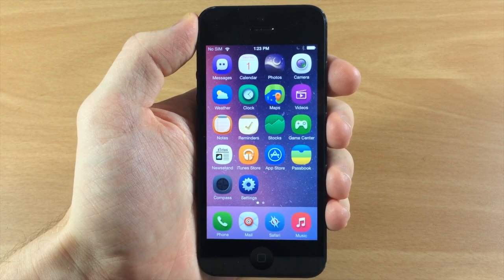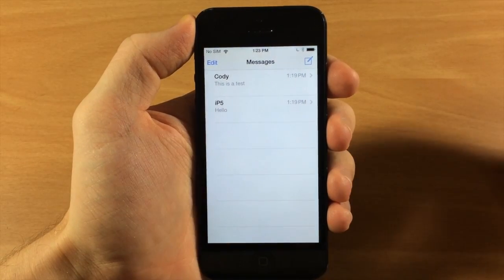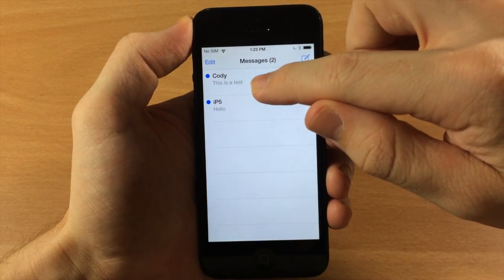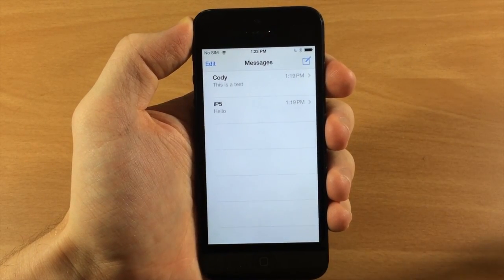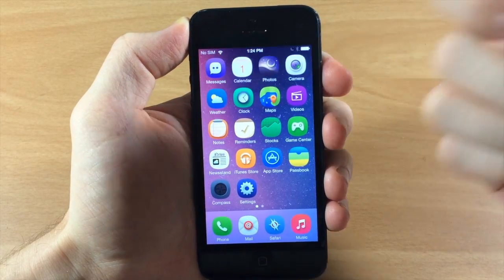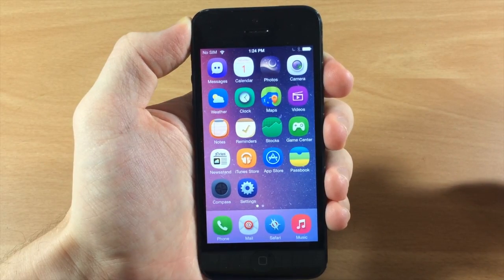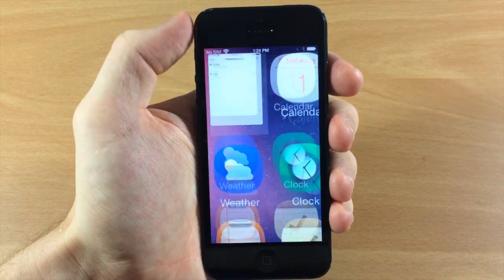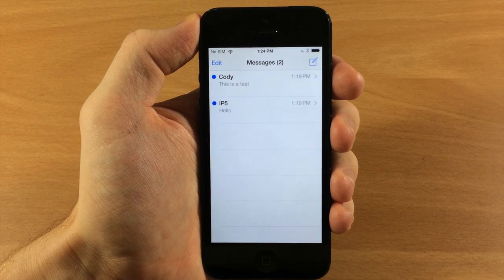Unread: Cydia Tweak allows you to mark messages "read" or "unread" - iPhone Hacks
This simple tweak allows you to quickly mark messages in your messages app as either "read" or "unread".